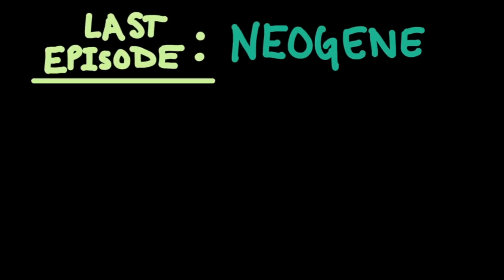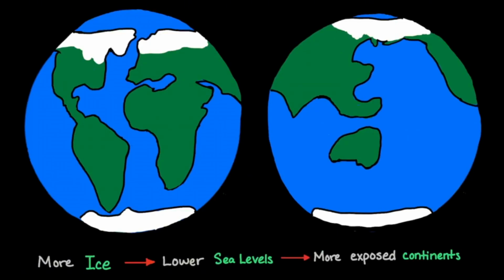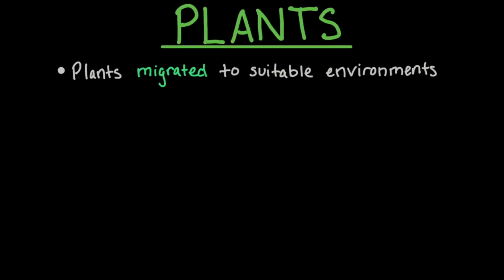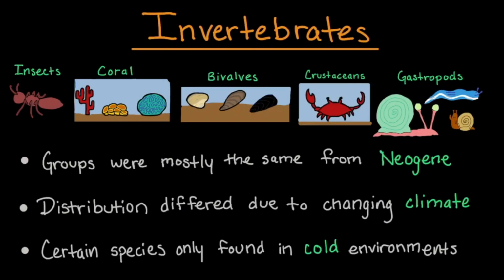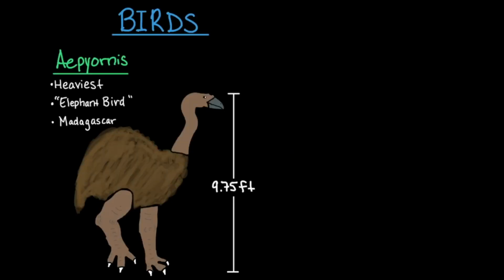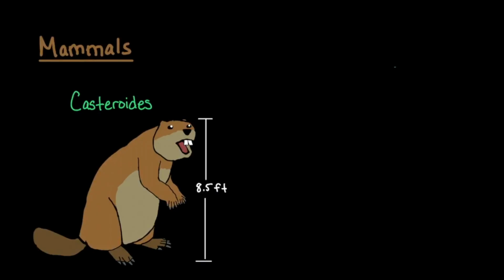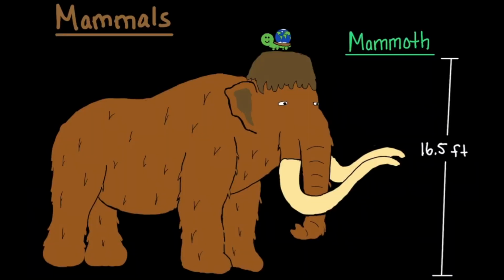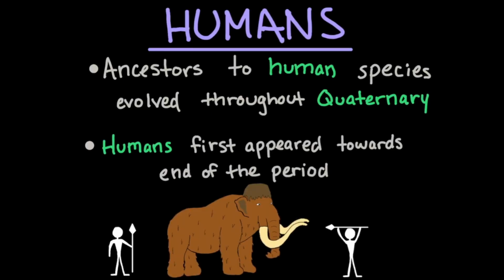Ep 22: Quaternary Period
The current geological period, the end of the ice age, many large mammals, and the arrival of humans!

Books Used:
-Dinosaurs and Other Prehistoric Life The Definitive Visual Guide to Prehistoric Animals (DK Smithsonian)

Researched, written, produced, and edited by Saul Garcia